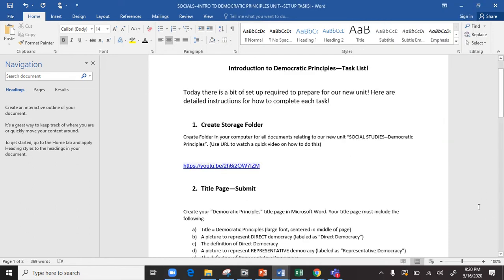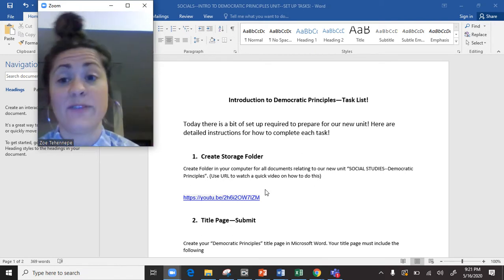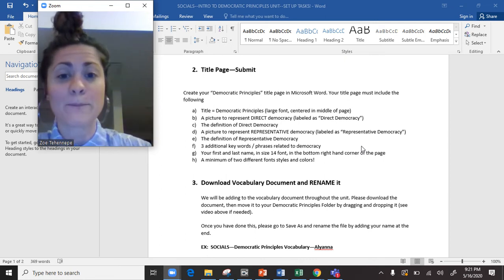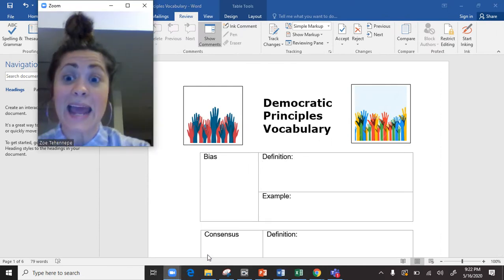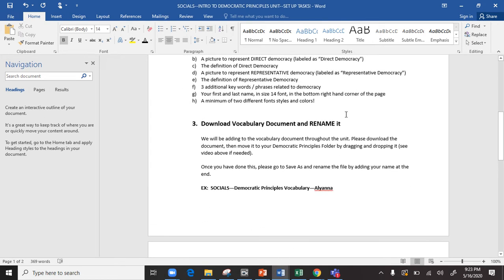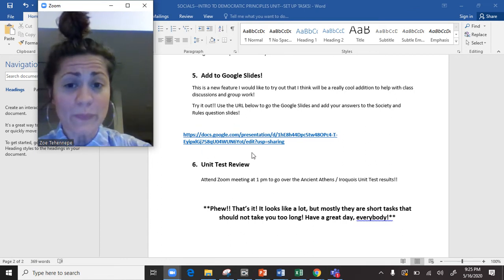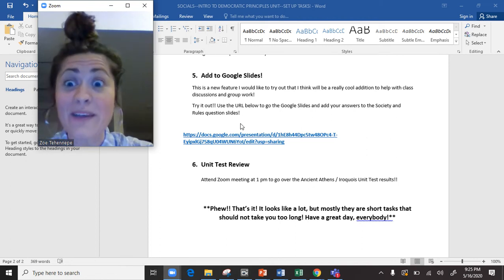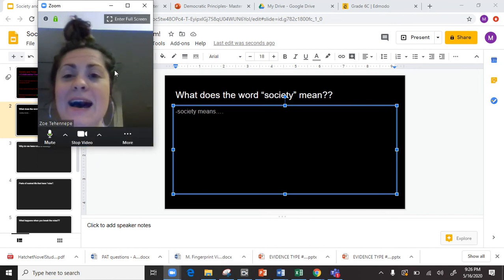DAILY MESSAGE May 17 21st